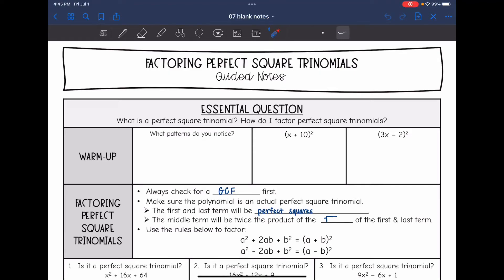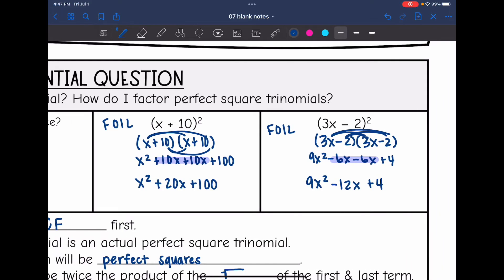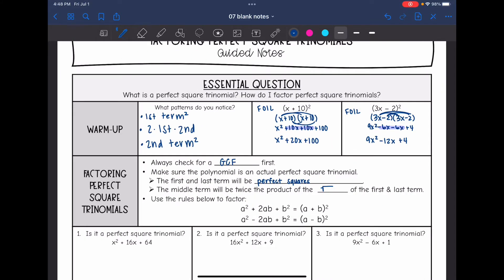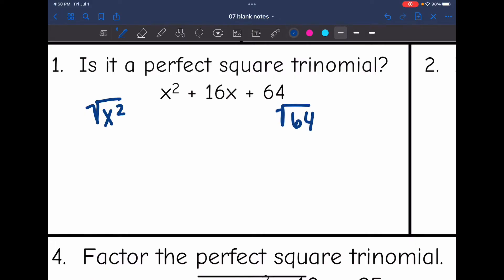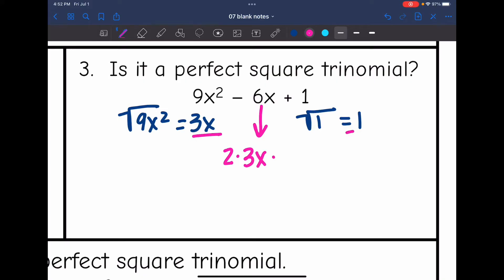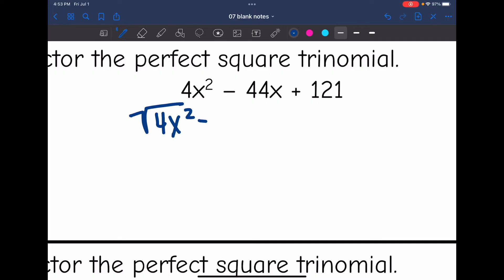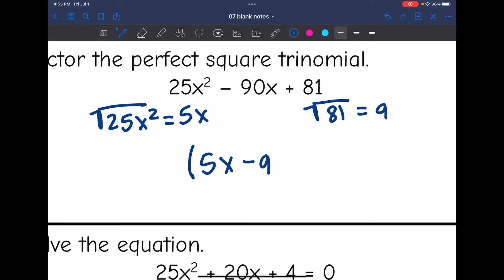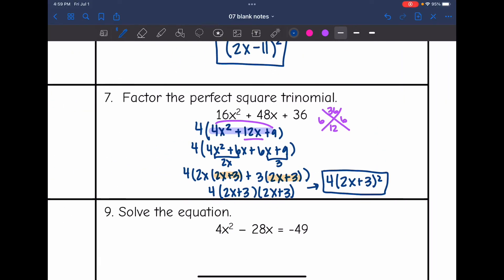Factoring Perfect Square Trinomials | Algebra 1 Lesson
Join me as I show you how to factor perfect square trinomials.

You can find the handout used on my Teachers Pay Teachers store